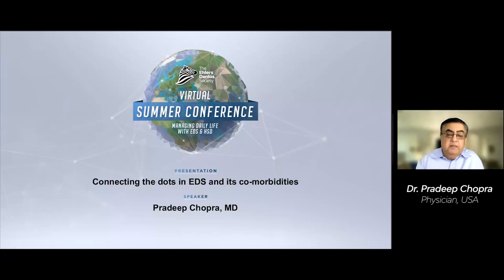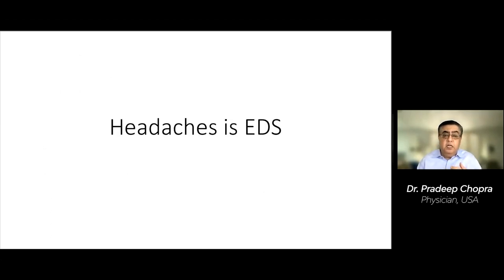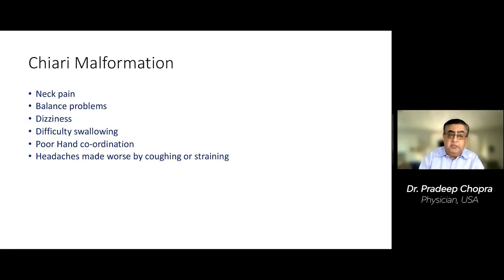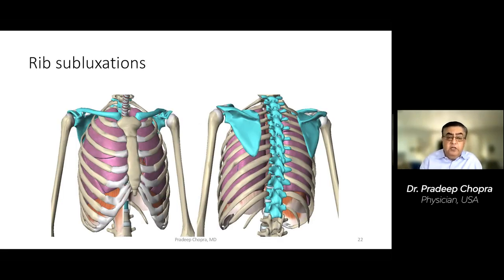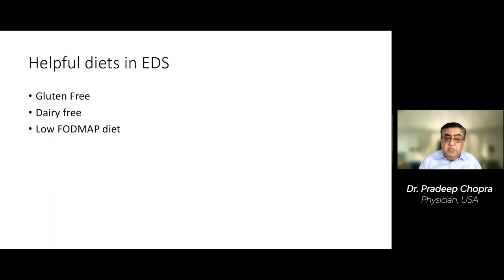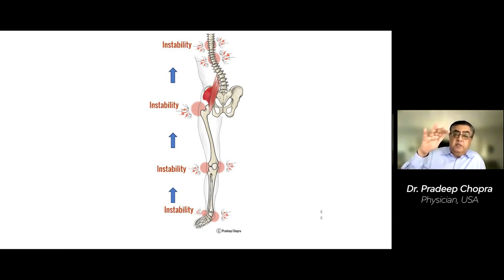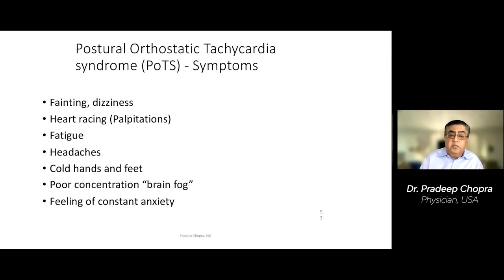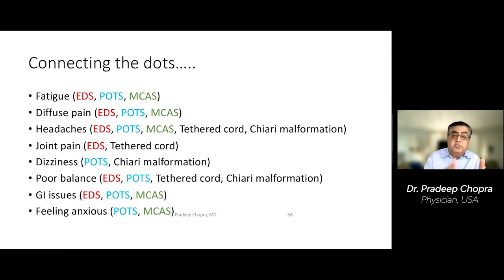Pain Management - Dr. Pradeep Chopra | English (EN)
Dr. Pradeep Chopra joined us at our 2021 Virtual Summer Conference to discuss pain management.

Pradeep is a pain medicine specialist, he has a special interest in chronic complex pain conditions and their associated co-existing conditions.